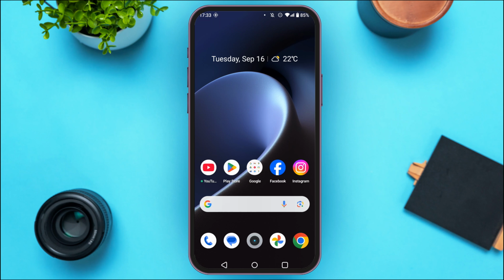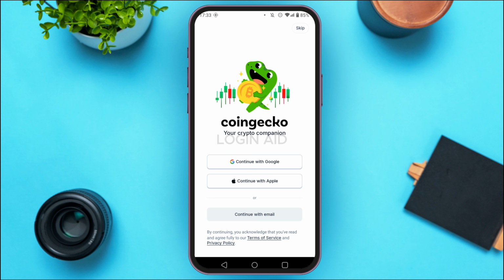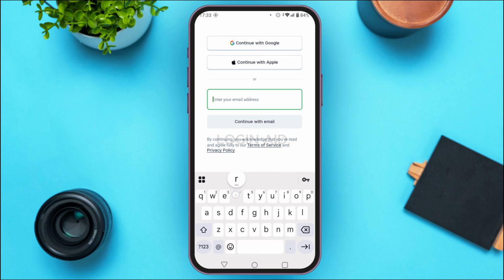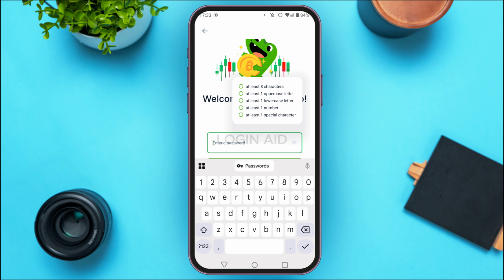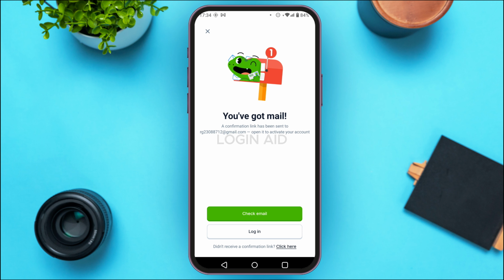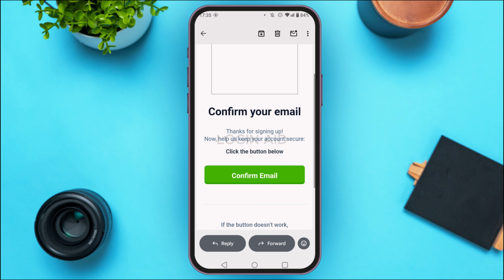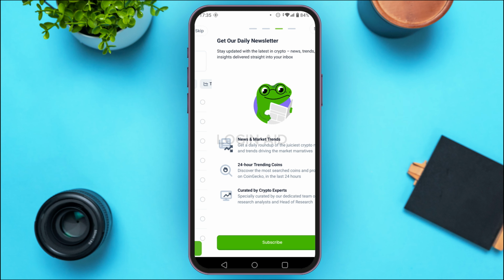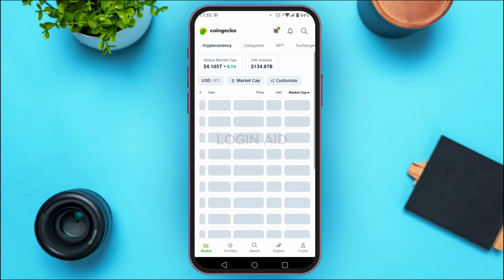How To Create CoinGecko Account | Sign Up On CoinGecko App 2025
This tutorial will show you how to sign up for CoinGecko using the mobile app or website. We’ll cover entering your email, creating a secure password, and verifying your account via email confirmation. We will also discuss the fixes if you forgot your password.